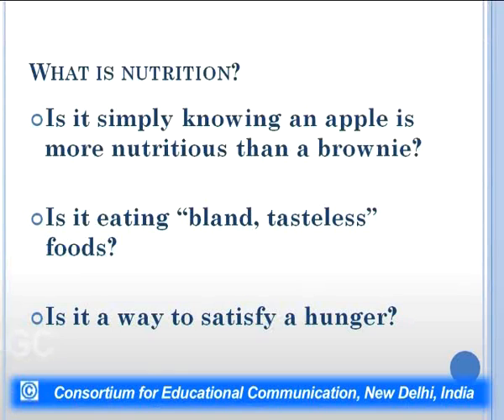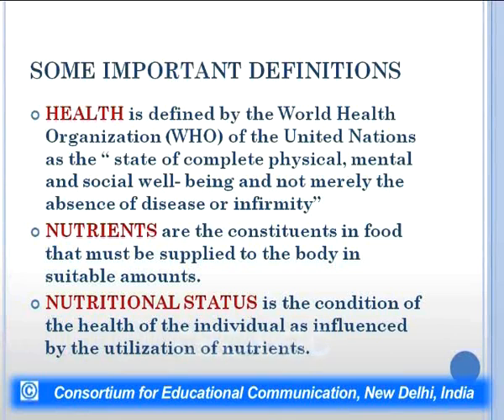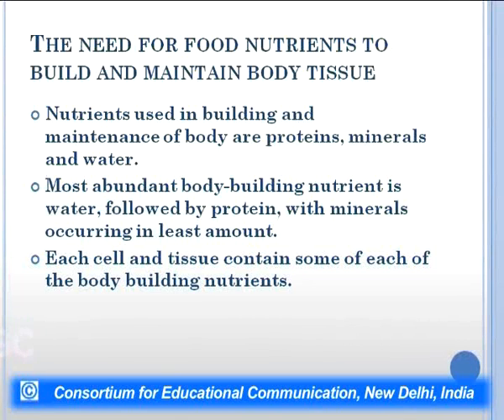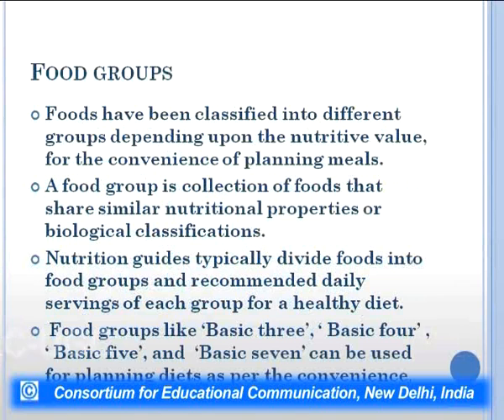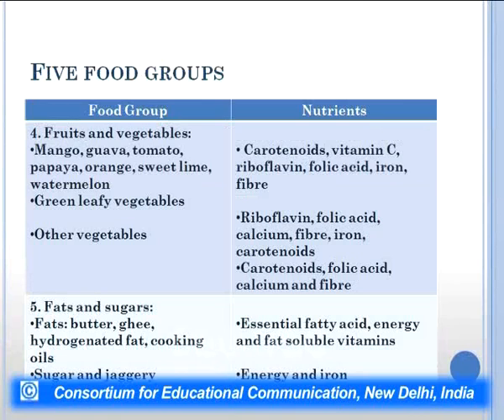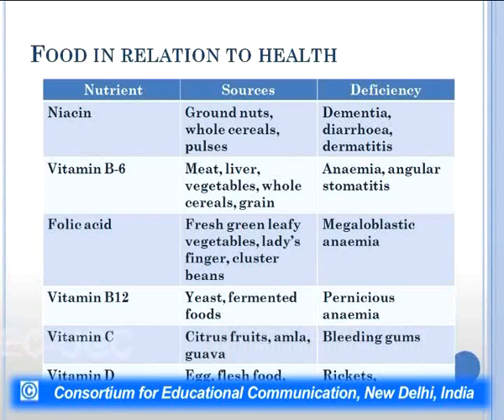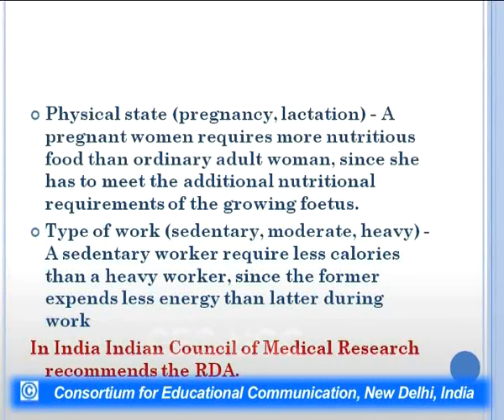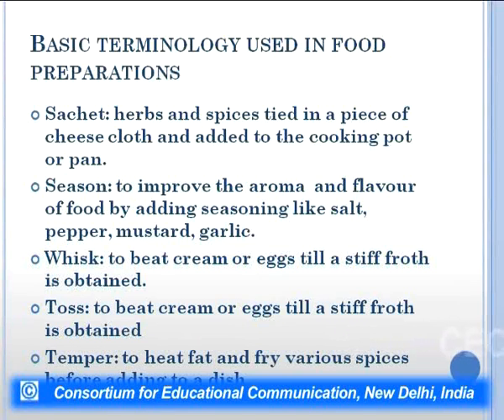Fundamentals of Nutrition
This Lecture talks about Fundamentals of Nutrition.